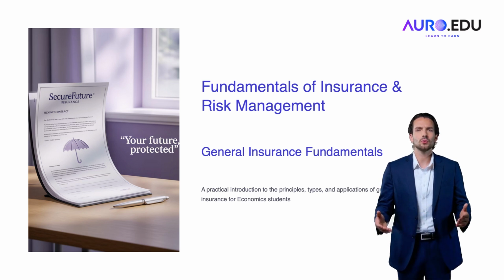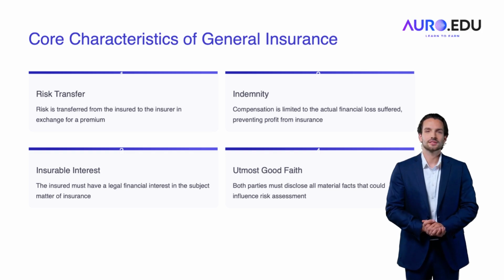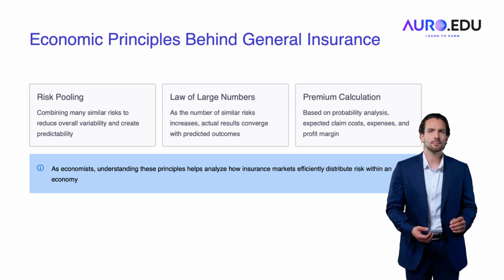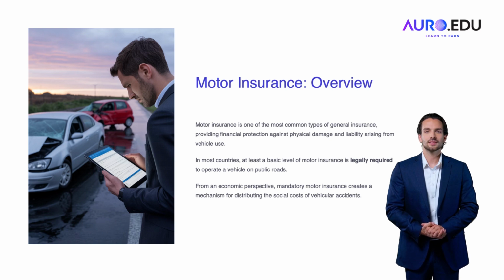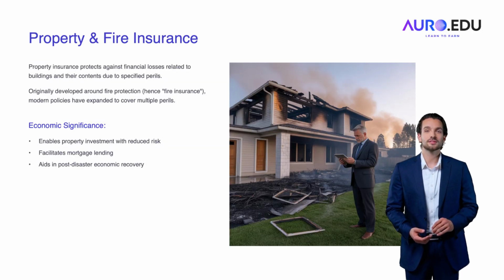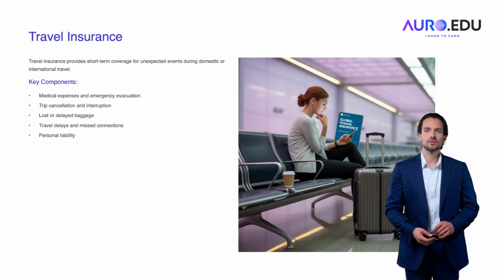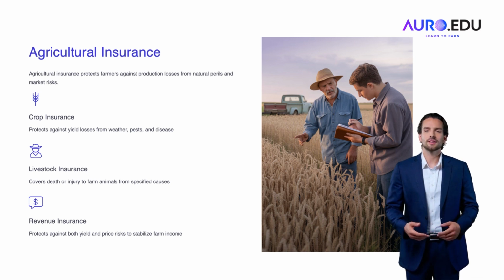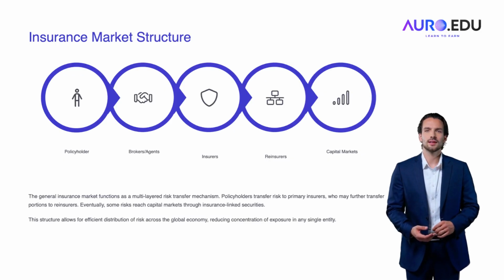Fundamentals of Insurance & Risk Management - 5